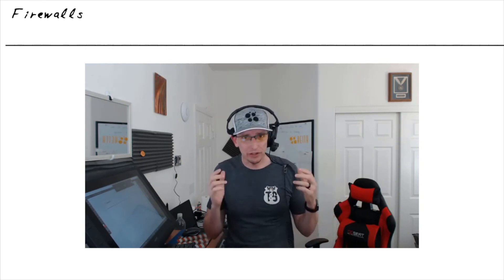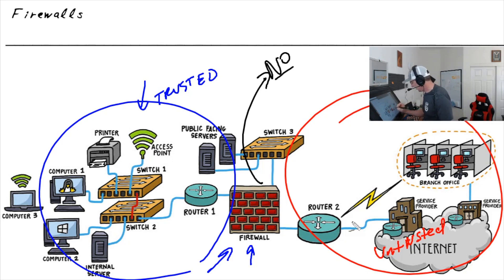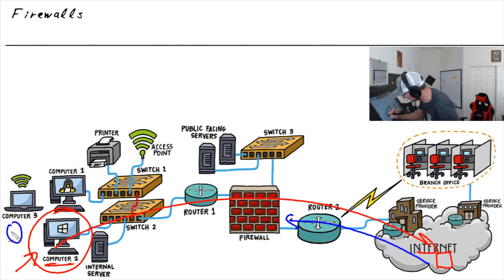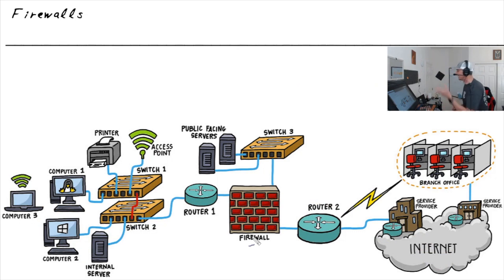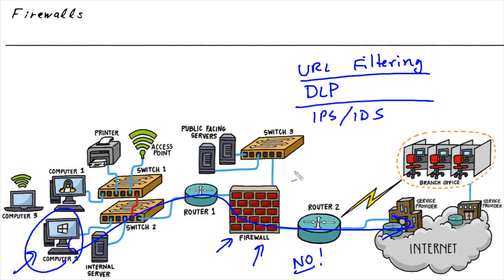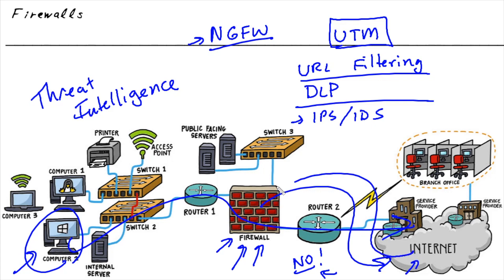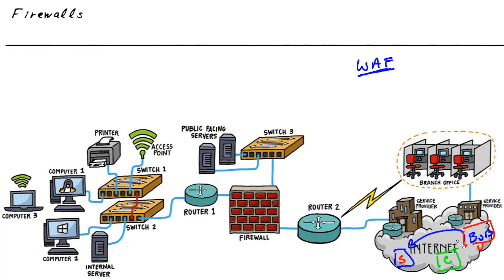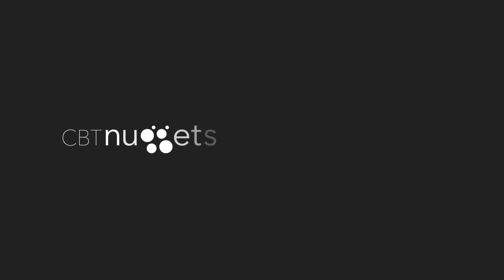What are Firewalls?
Firewalls are a common first defense against malicious actors. CBT Nuggets trainer Keith Barker explains how firewalls work and the different types of firewalls available to security professionals.